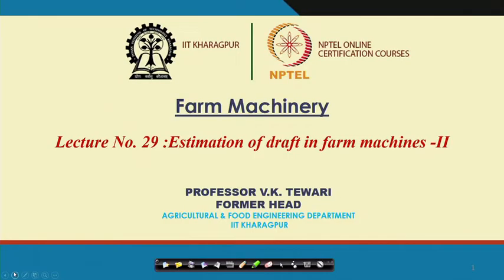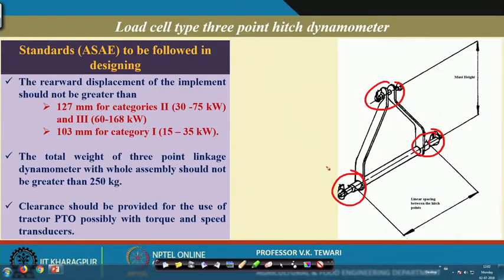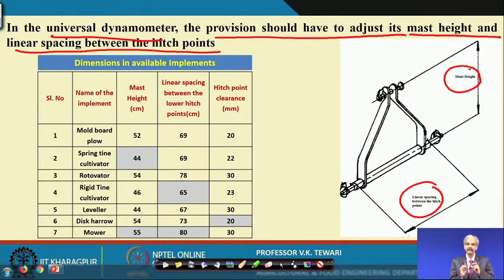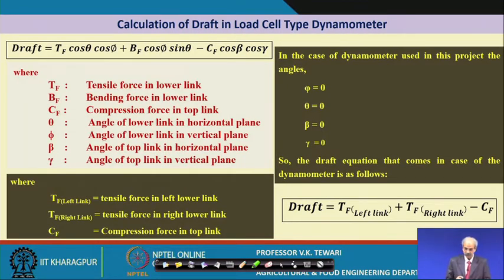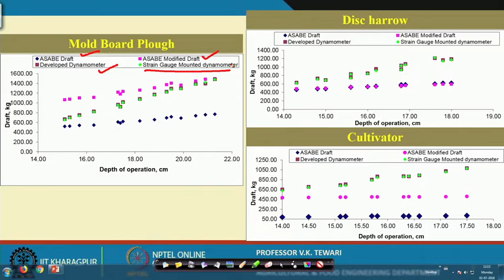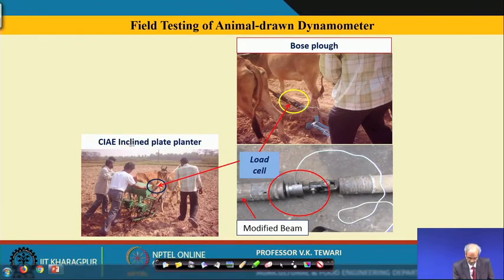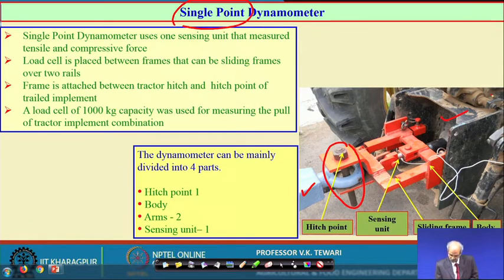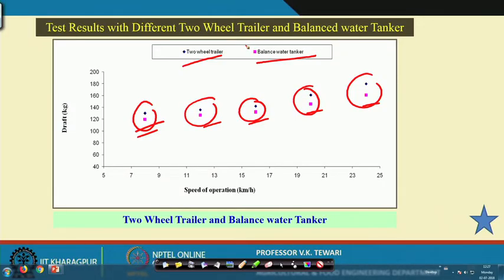Lecture 29: Estimation of draft in farm machines -II